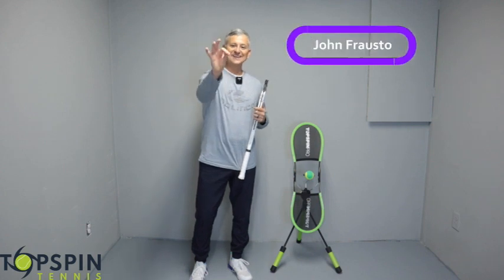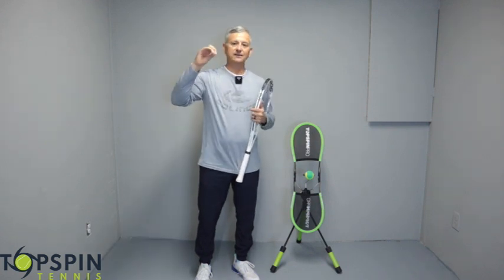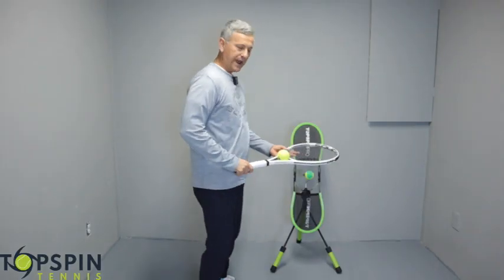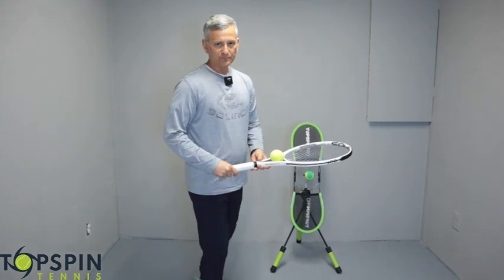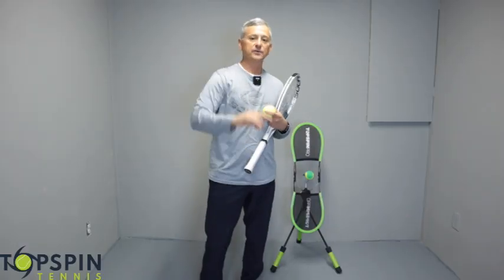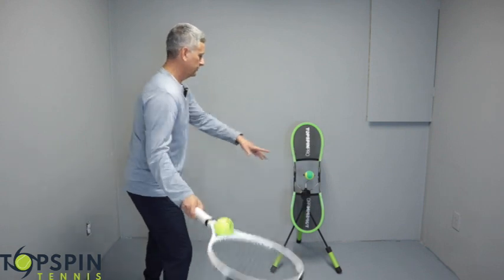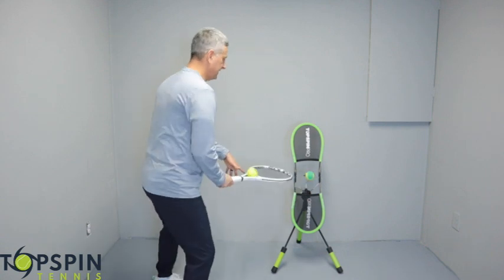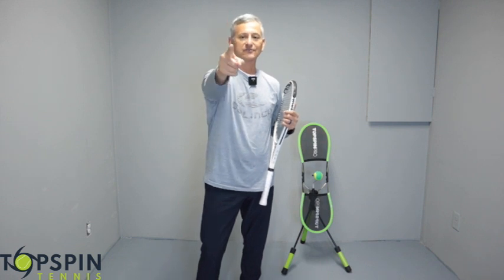Own The Forehand Swivel Move